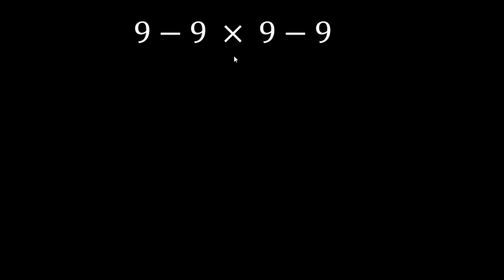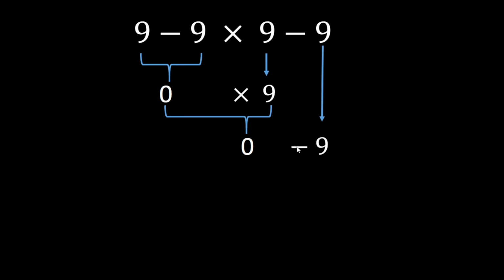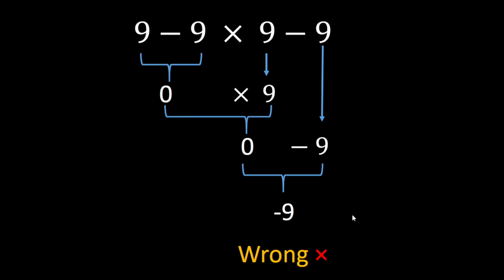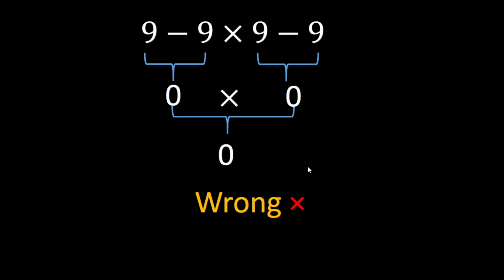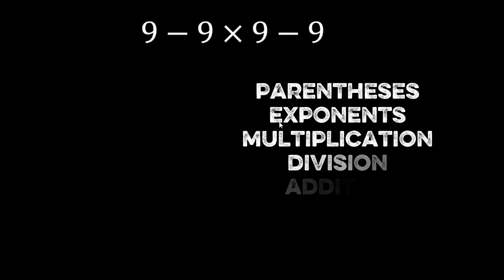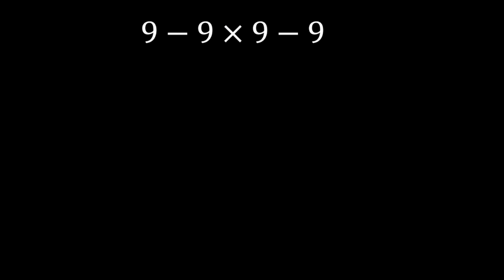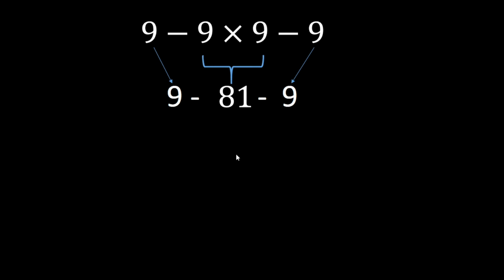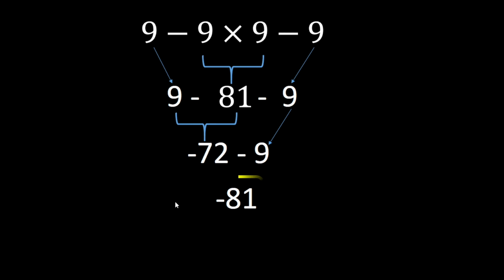Most People Get This Math Question Wrong! 🤯